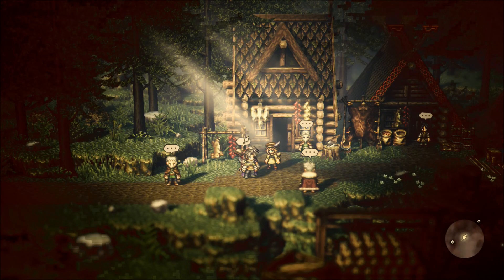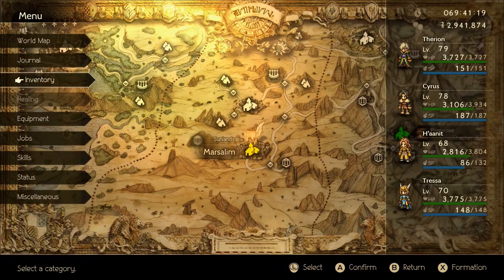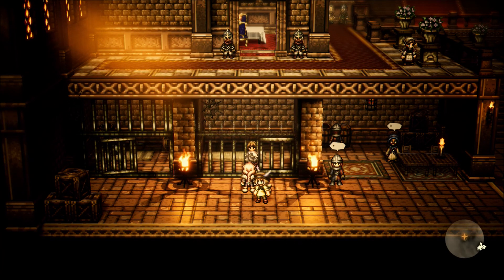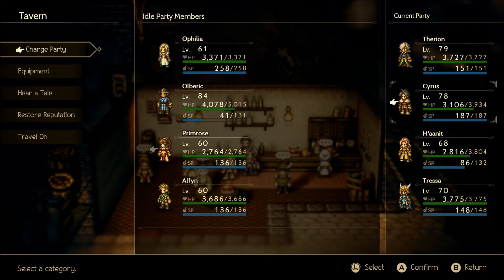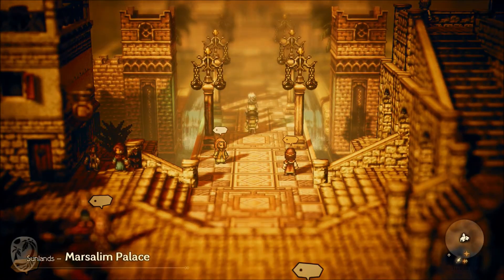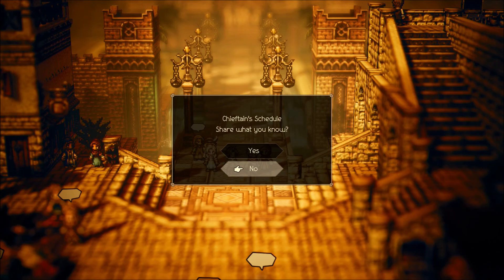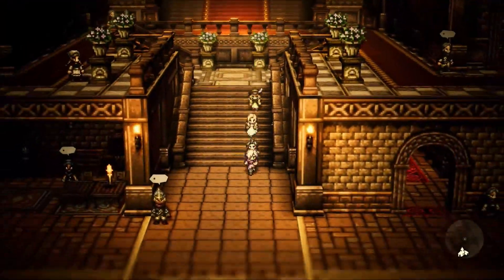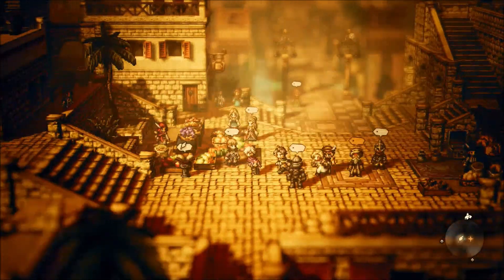Octopath Traveler walkthrough with commentary 102 Marsalim quests